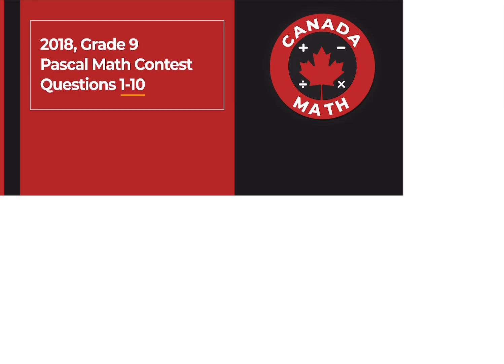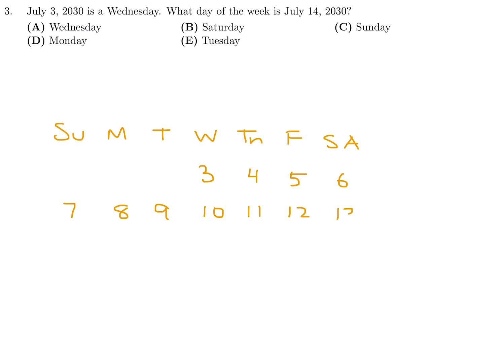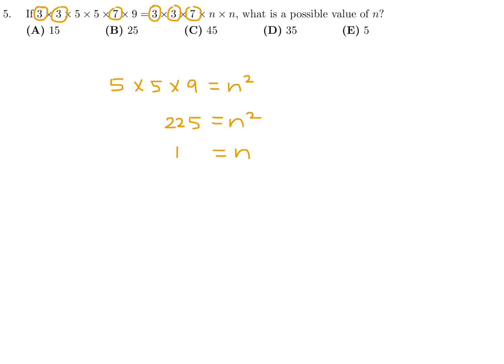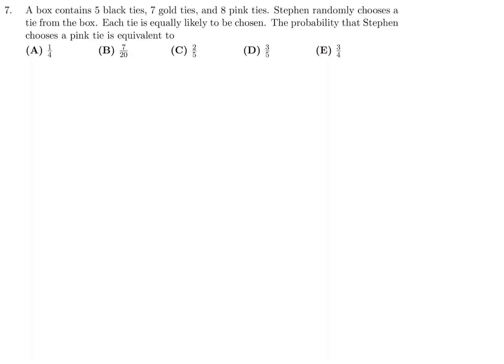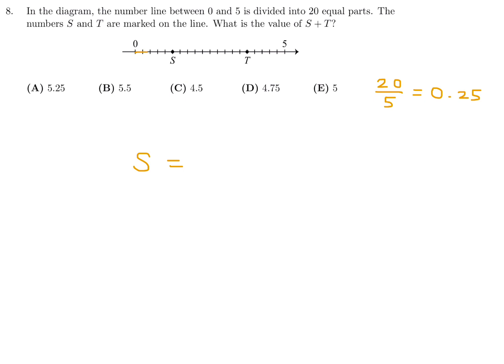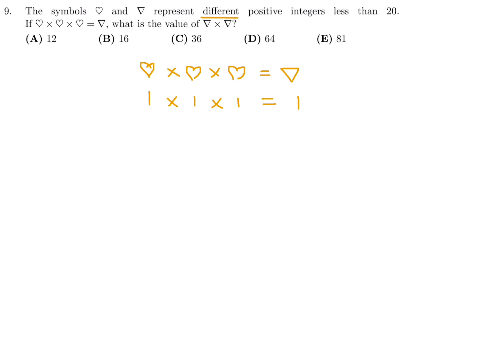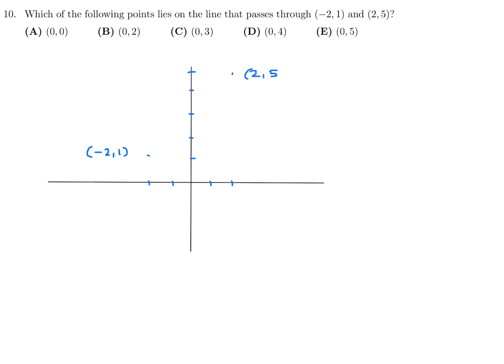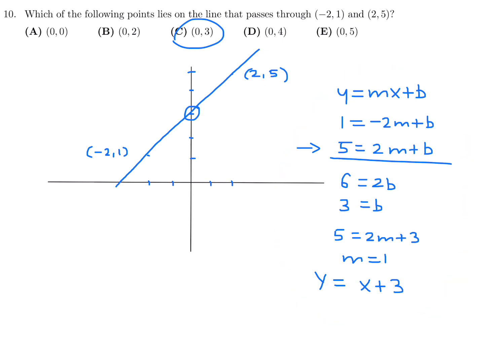2018, Grade 9, Pascal Math Contest | Questions 1-10